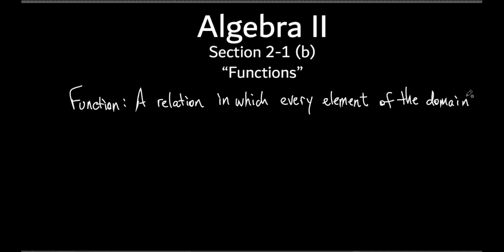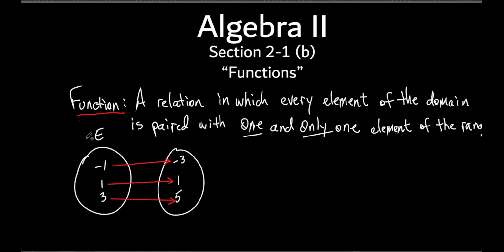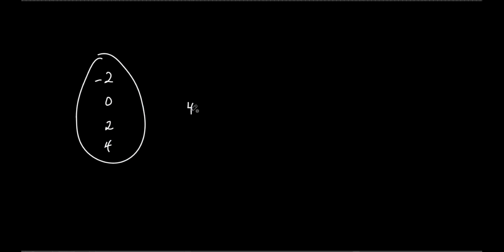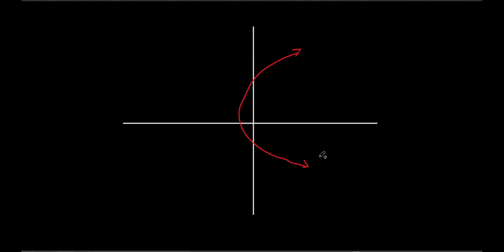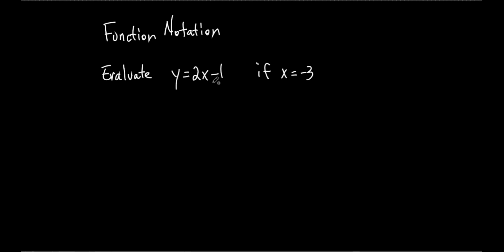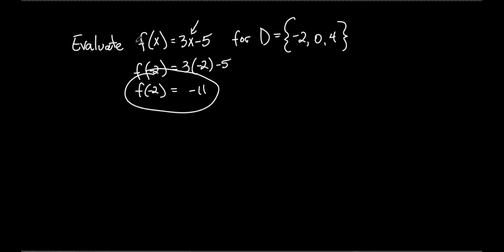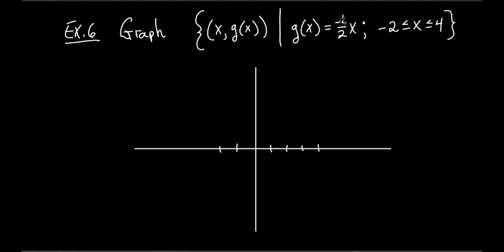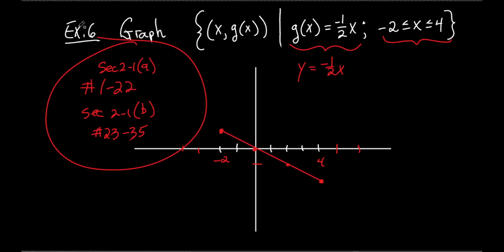Honors Algebra II Section 2-1 (b) "Functions"